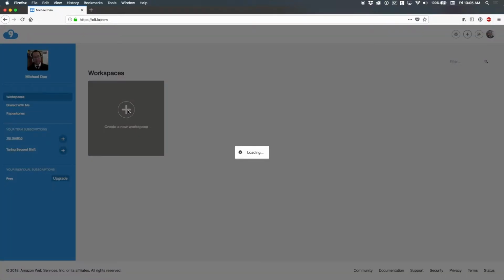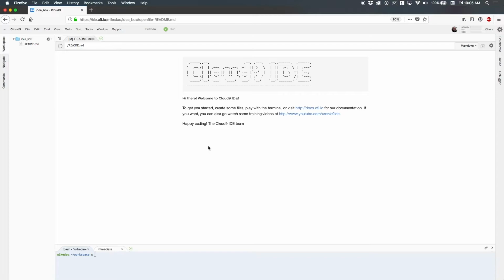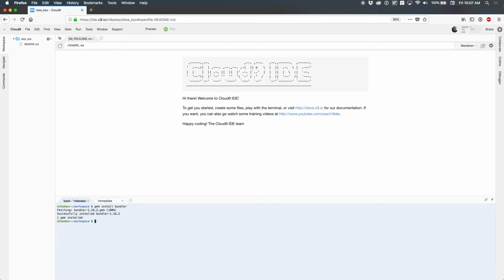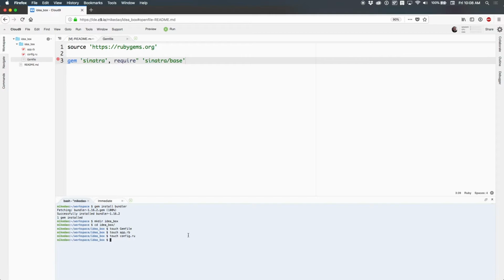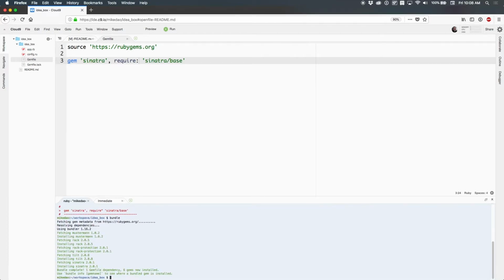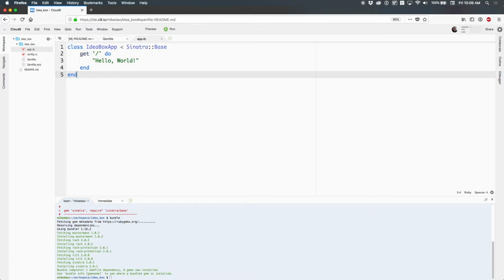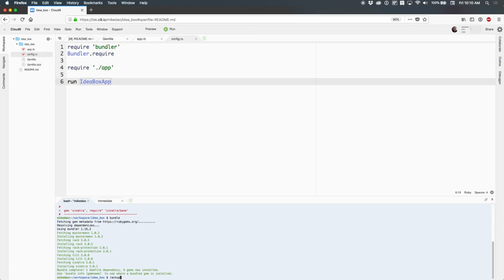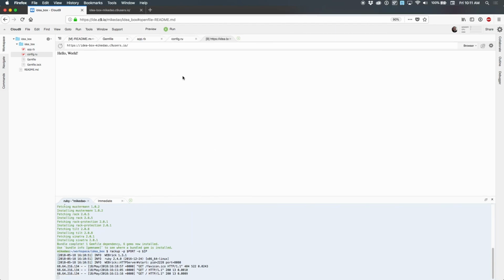Ideabox with Cloud9 - I0